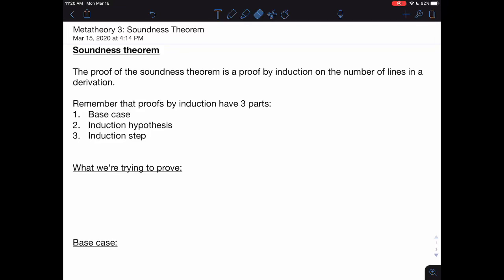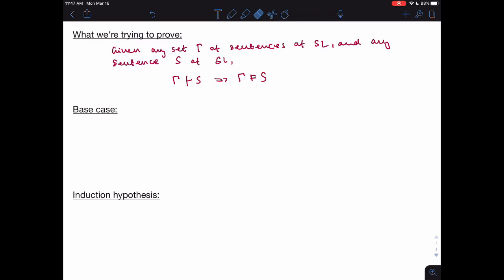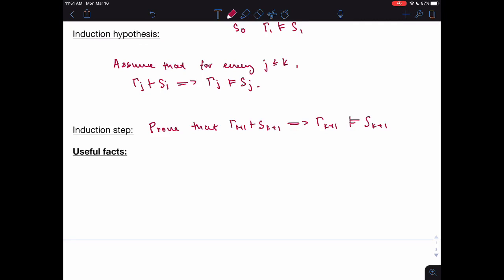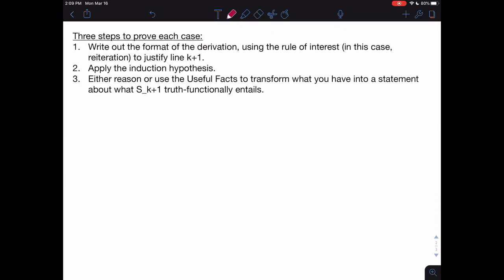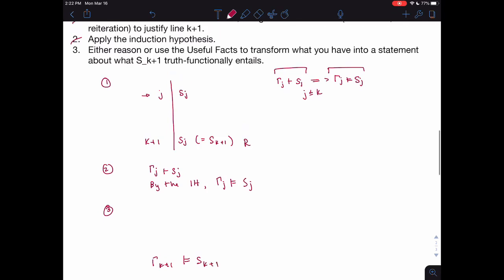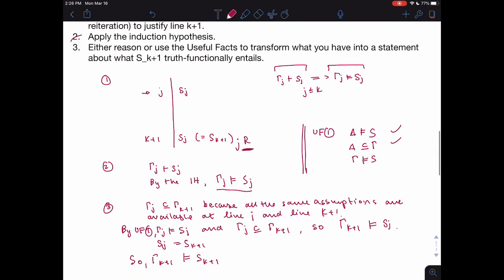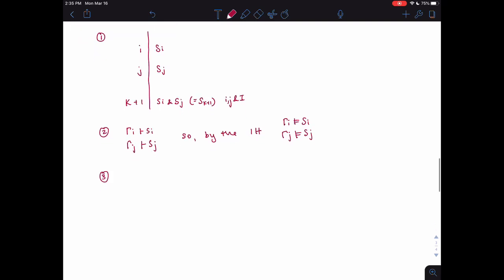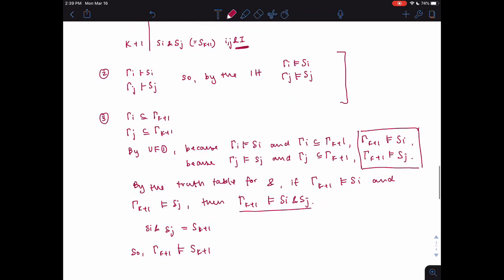Metatheory 3: Soundness Theorem Proof (set up and simple cases)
00:00 - Introduction
00:43 - Structure of proofs by induction
02:22 - What we're trying to prove: the soundness theorem
03:23 - Base case
05:26 - Induction hypothesis
06:26 - Induction step
07:20 - Useful facts to know before you start the induction step
10:11 - Proof for when S_k+1 is justified by Reiteration
17:27 - Proof for when S_k+1 is justified by Conjunction Introduction